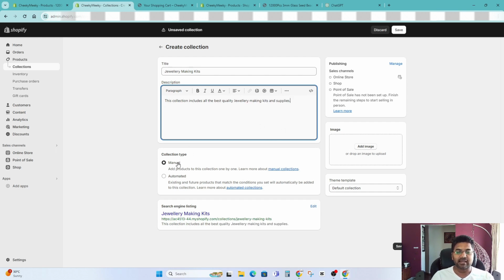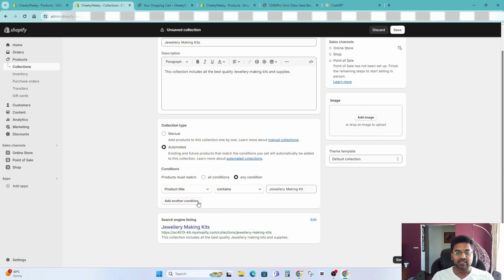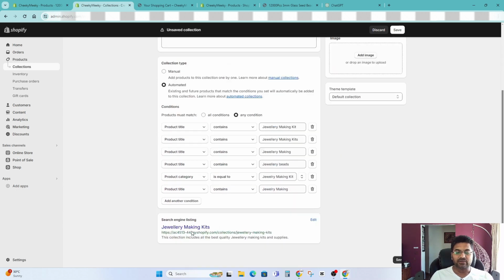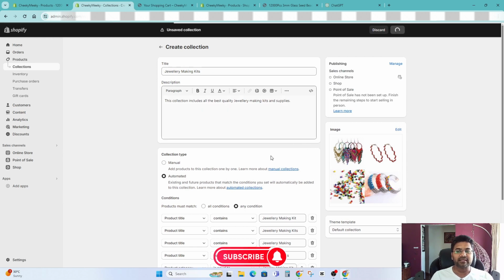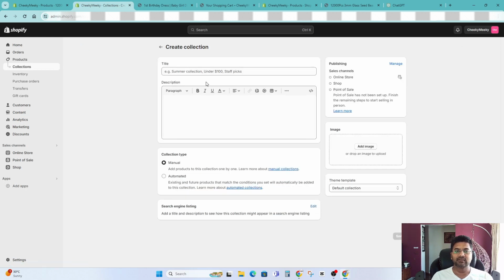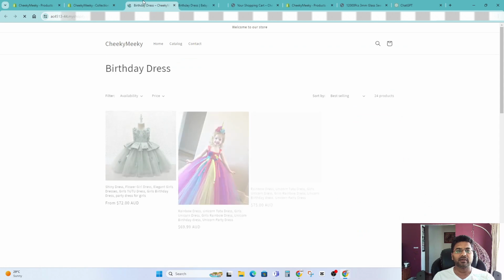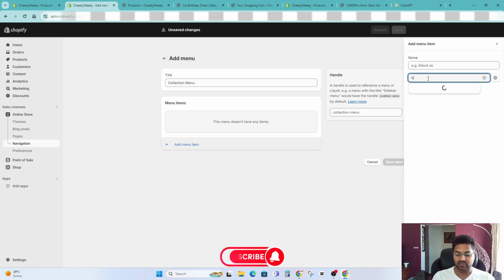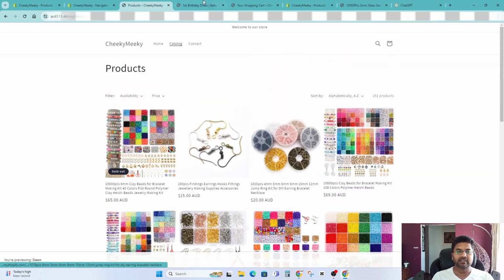How to create collections or categories- Build A Profitable Shopify Store From Scratch Part 3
In this video I show you How To Customize Your Shopify Website. It is really easy to do and learn to do it in just a few minutes by following this super helpful tutorial to get a better understanding of everything.

In this series of tutorials, I will show you how to create a beautiful anf fully functional ecommerce website with shopify where you can sell your own products online. This videos are divided in parts so, please checkout the below links. Do not forget to watch any of the parts so you will not miss out the critical information on the path to successful ecommerce business.

Other videos are coming soon.. Please revisit this page tomorrow to get more video links.

Thank you very much you awesome people..

Hardy